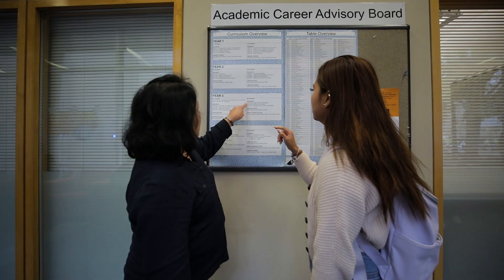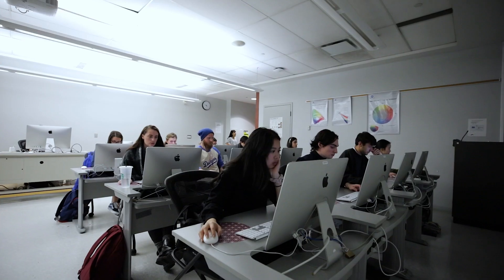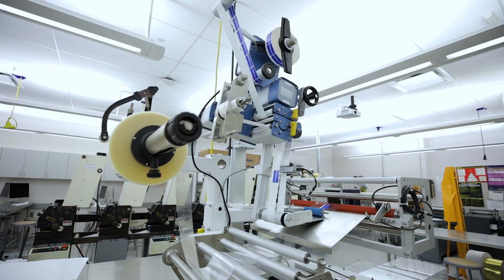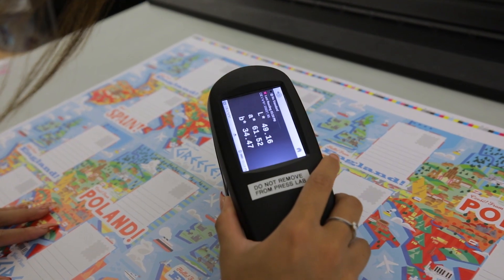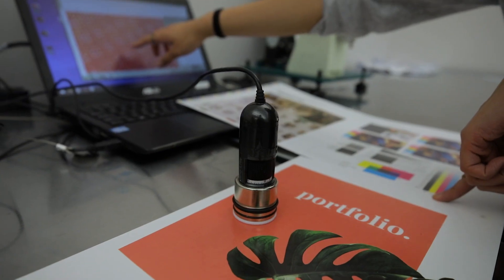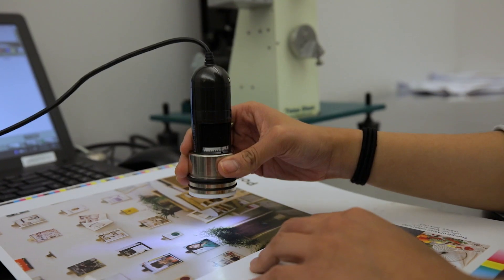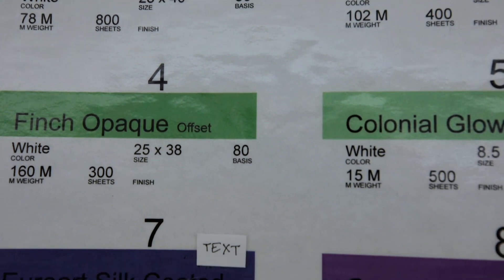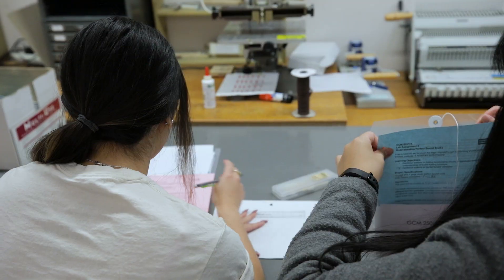What is Graphic Communications Management (GCM) at Toronto Metropolitan University?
Learn more about Graphic Communications Management (GCM) at Toronto Metropolitan University (formerly Ryerson University) in Toronto, Canada. We are the only undergraduate program of our kind in Canada!